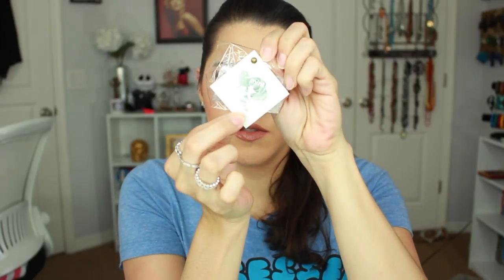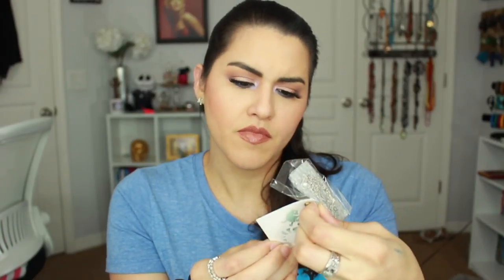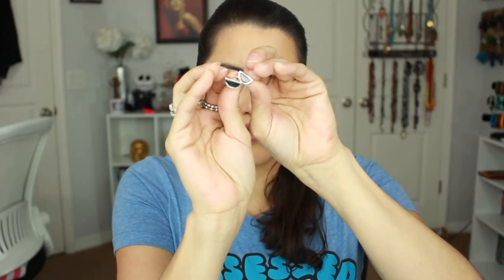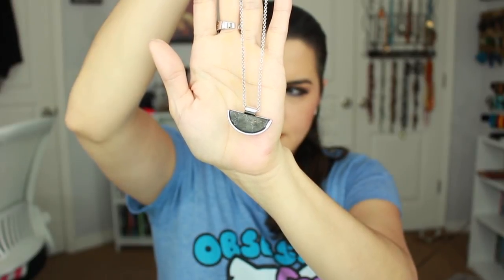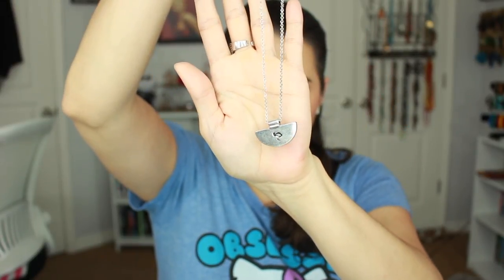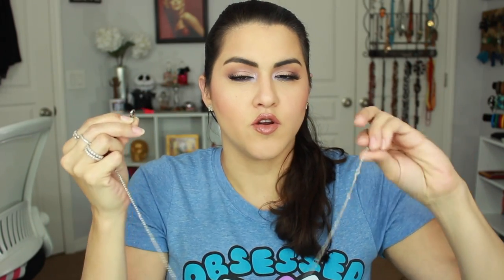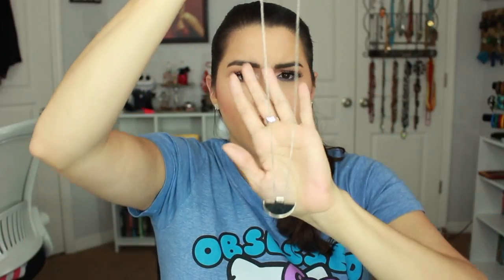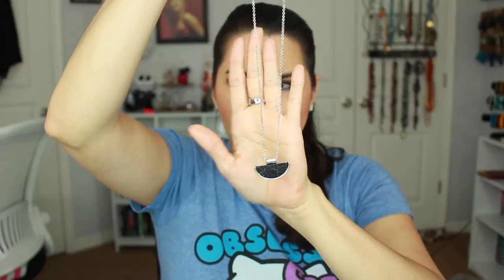April 2018 mintMONGOOSE Unboxing - Jewelry for $12!!!!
USE Code MELISSA  to receive your first box for just $10 with FREE U.S. shipping ($10 shipping anywhere outside the U.S.)

Extra Information about mintMONGOOSE:
• 3 jewelry pieces/mo. for just $12+s/h
   1. Their jewelry tone - silver or gold
   2. Their earring preference - yes earrings or no earrings
   3. Their watch preference - yes occasional watches or no watches
• A new subscriber's first box ships within 48 hours and from then on we will ship their monthly box on the 15th of each month.

            I do get compensation if used**

I will not accept any type of negativity on my channel or any social media I have. I share this as a positive hobby. Youtube is NOT my job, I do have a full time job and pay for about 90% of what you see. That being said, I will erase any negative comments. I will automatically block people who leave rude, hateful and down right stupid remarks.I don't mind and won't erase creative criticism. Thank you to all who do respect my channel. My channel is a place of learning and is meant to be helpful and productive. Every time you subtract negative from your life, you make room for more positive!

I do tell companies that although they send me a product,I will not guarantee a positive review and will only give my 100% honest experience with the products used.THIS IS NOT SPONSORED.